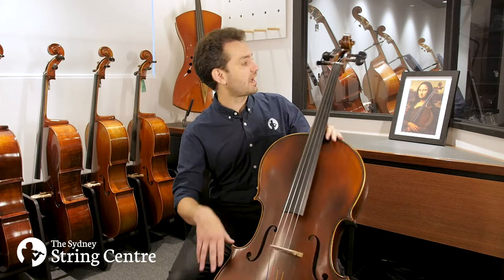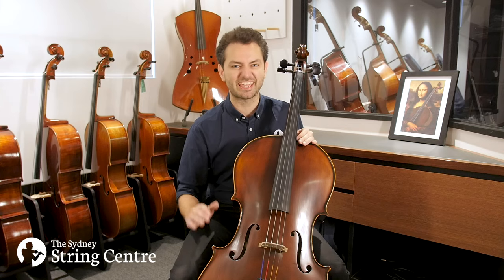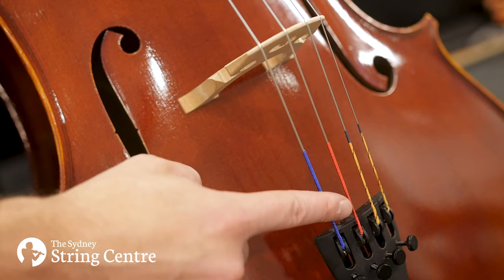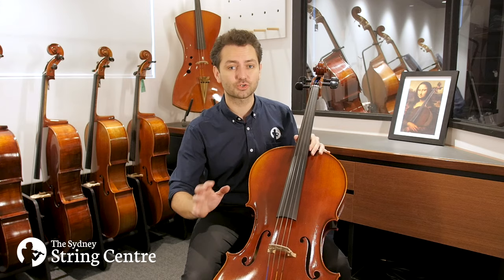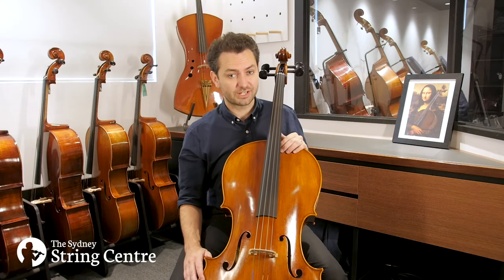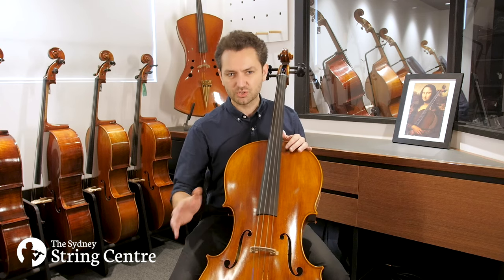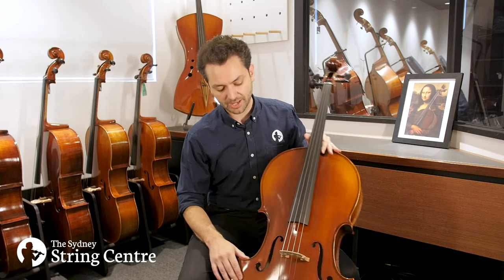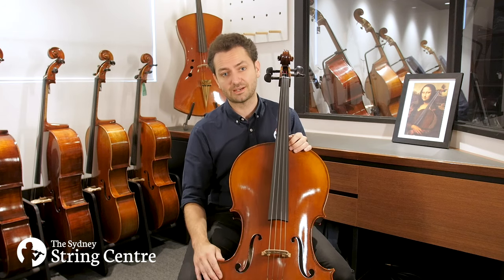Beginner Cello Comparison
Thinking of buying a beginner cello?

In this video, Doug demonstrates all the cellos in our beginner range to help you find the best cello for your needs.

The comparison includes:

Kreisler 130 Cello
Schroeder 30J Cello
Francois Jacquot Cello - This model has since been discontinued due to supply chain issues :-(
Schroeder 100 Cello

We can also ship any of these cellos out to you, no problem!

All of our beginner cellos are set up professionally by the Luthiers in our Sydney workshop and fitted with good-quality Larsen Cello Strings.

If you have any questions, please don’t hesitate to get in touch!

The Sydney String Centre
314 High St.
Chatswood NSW 2067